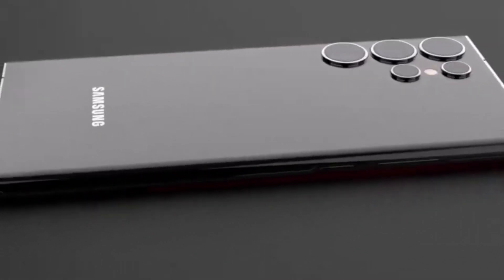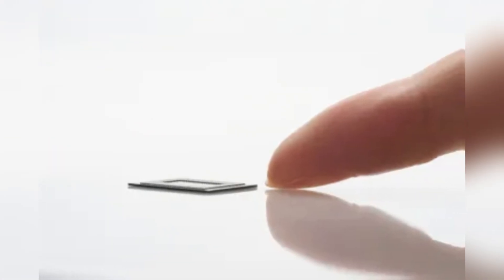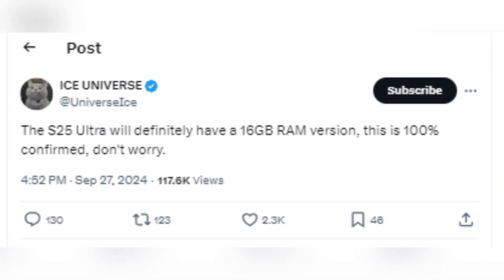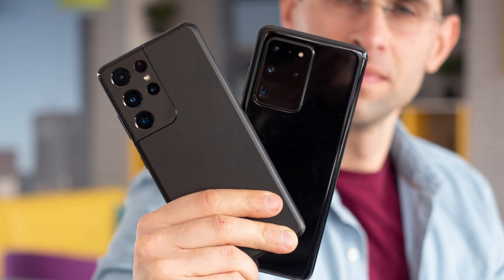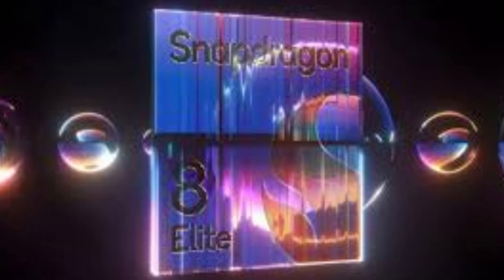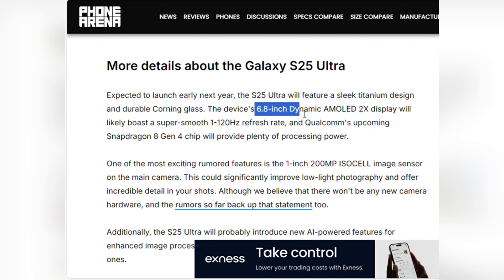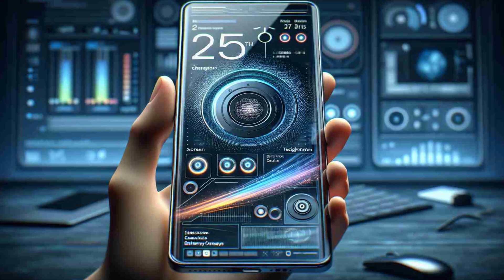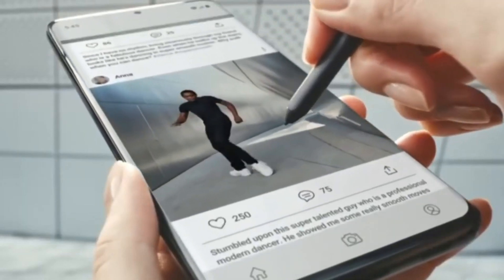Samsung Drops Huge News: Galaxy S25 Ultra to Feature 16GB RAM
The Samsung Galaxy S25 Ultra is shaping up to be a 16GB RAM monster! In this video, we cover all the latest leaks and confirmed details surrounding Samsung’s highly anticipated 2025 flagship phone. From its powerful Snapdragon 8 Elite chipset to the stunning 6.8-inch Dynamic AMOLED 2X display, this phone is packed with features designed to blow your mind. We also discuss the groundbreaking new LPDDR6 DRAM modules and the sleek design that includes a titanium body and ultra-durable Corning glass. Plus, we’ll talk about the incredible 1-inch 200MP Isocell sensor, and what that means for photography lovers. And don’t forget, AI-powered enhancements are on the horizon, ready to elevate your image and video experiences!